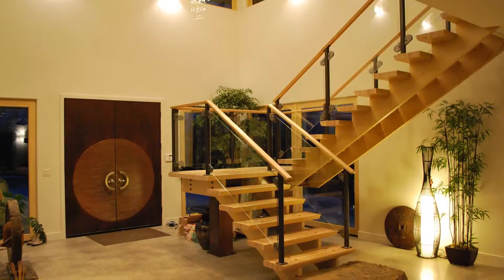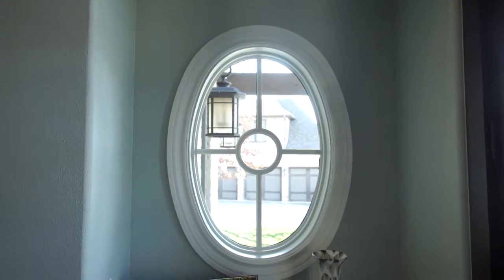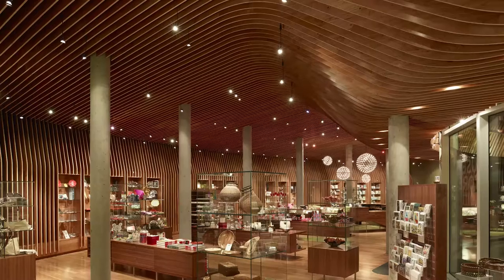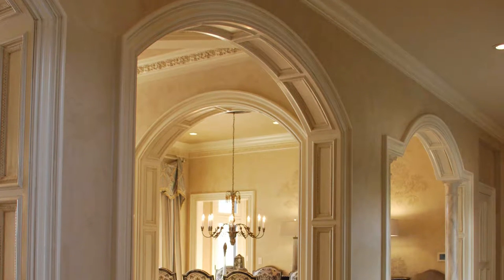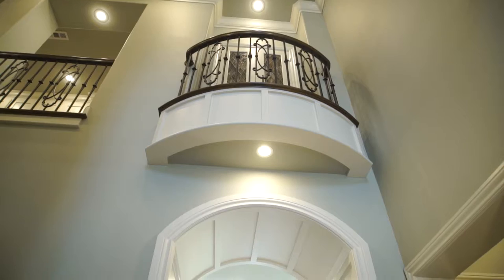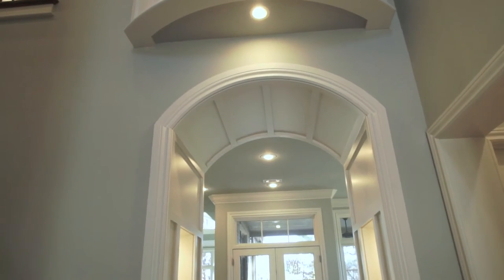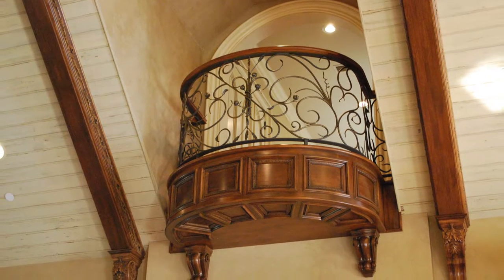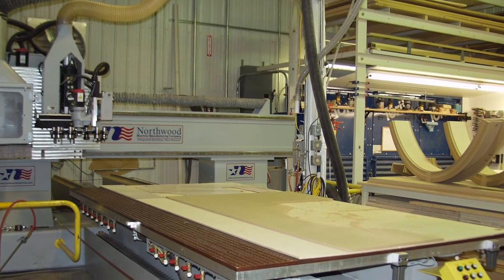UDI - Grand Openings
Learn more about our home interior remodels and DYI systems.